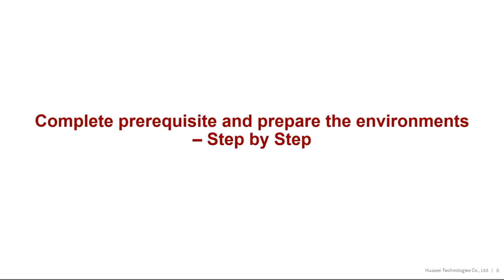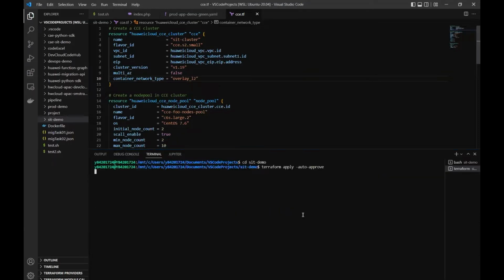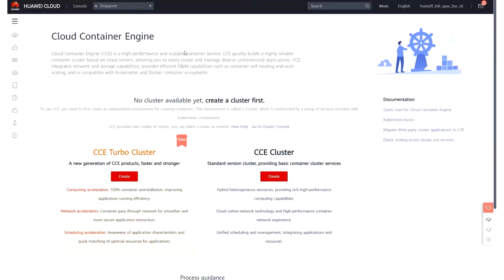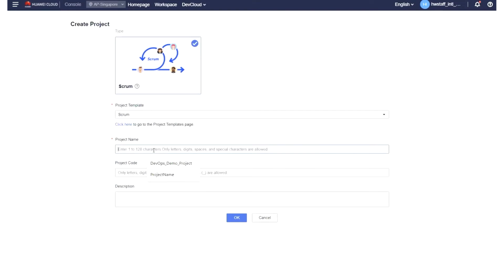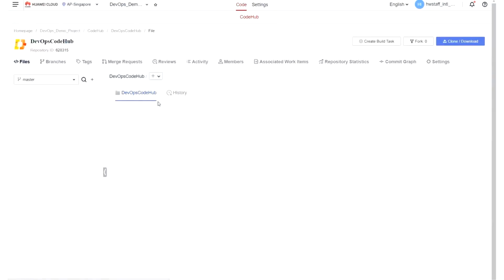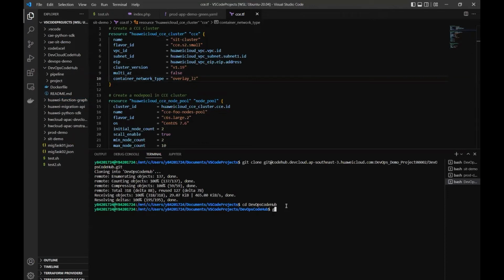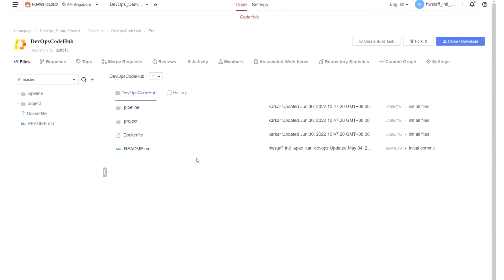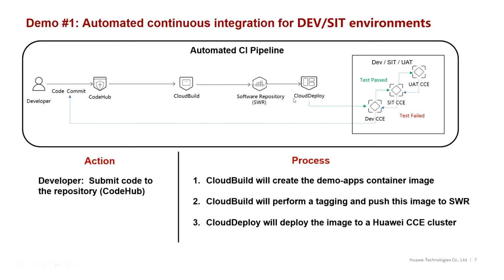Complete prerequisite and prepare the environments on Huawei DevCloud | Cloud Focus